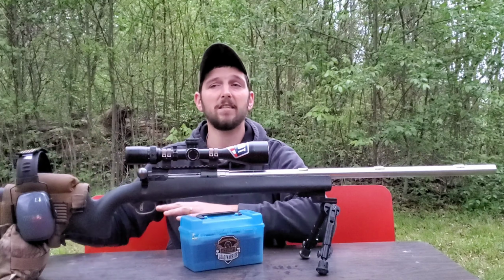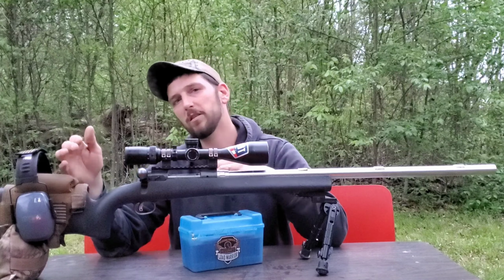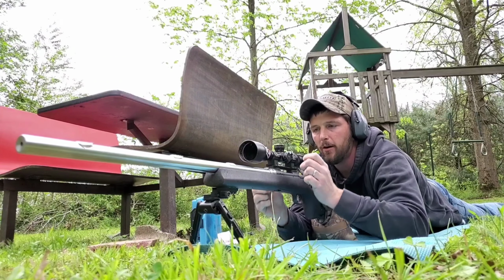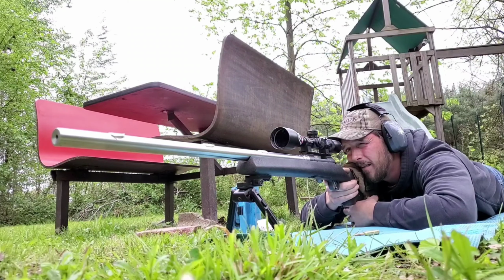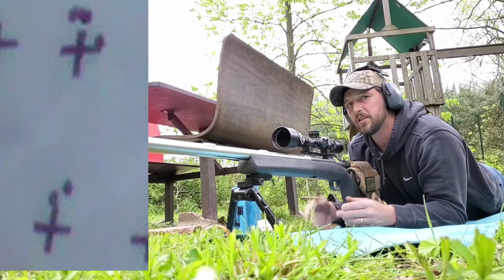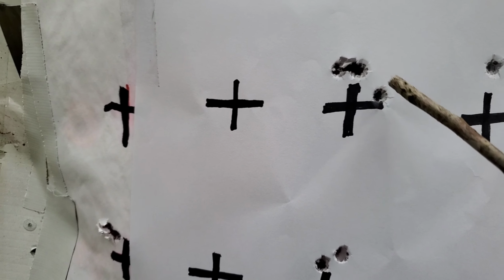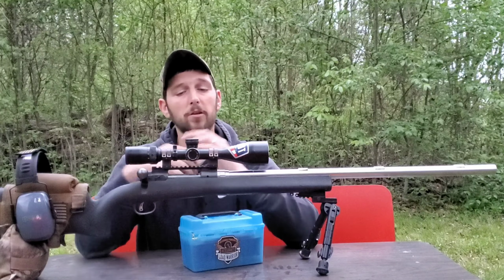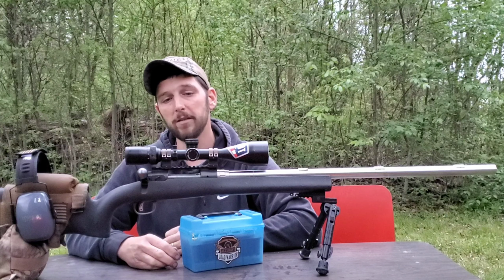Perfect Parallax and Maintaining Cheek Weld For PrecisionShooting/ I Was Wrong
Its always my goal to put auto true relevant info and I will admit my prior thoughts on maintaining cheek weld while shooting groups was slightly off. Perfect Parallax is a thing.